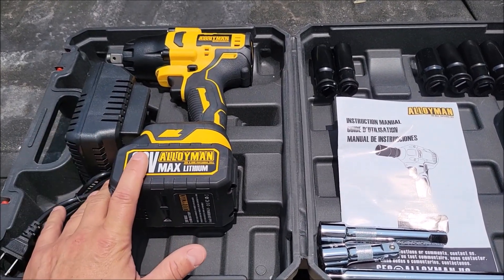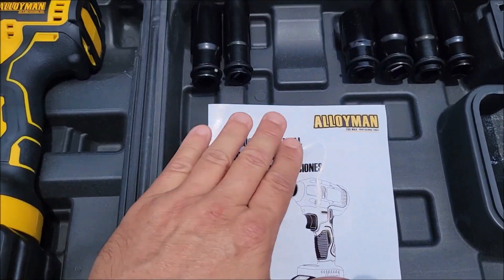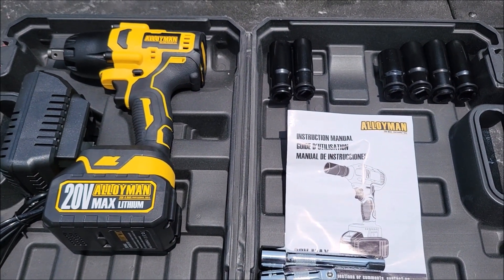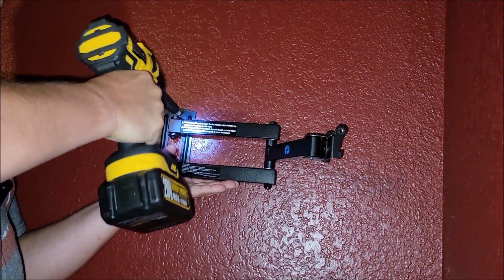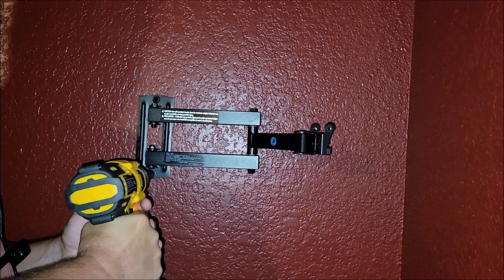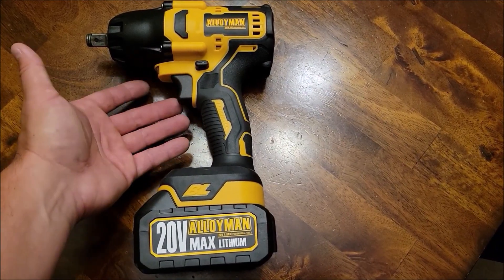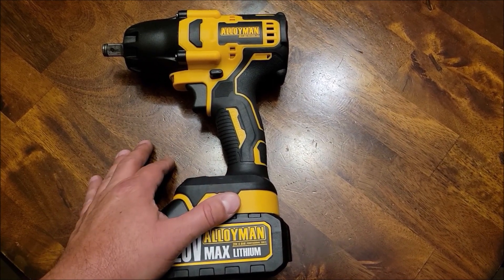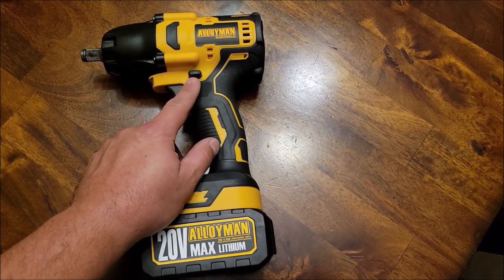Lots of Power! - Full Review - 1/2 inch Cordless Impact Wrench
Help the channel while shopping for items you already need and love: